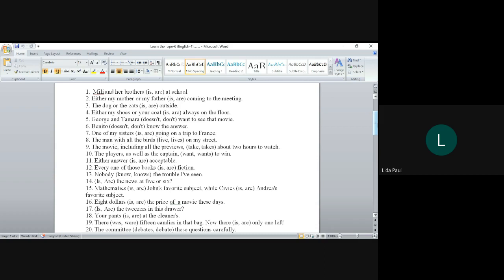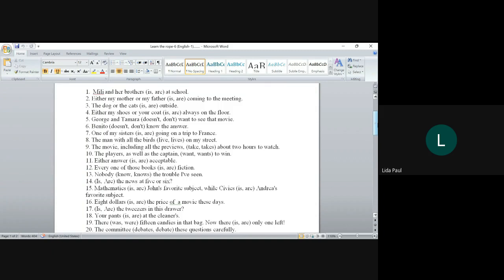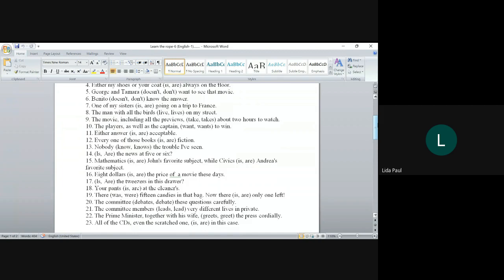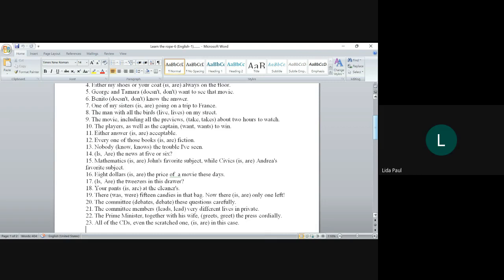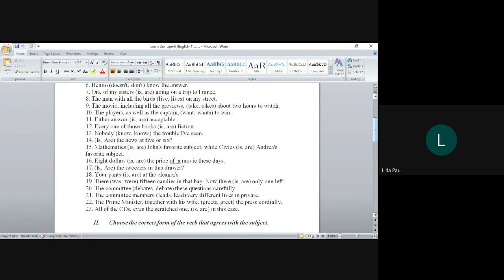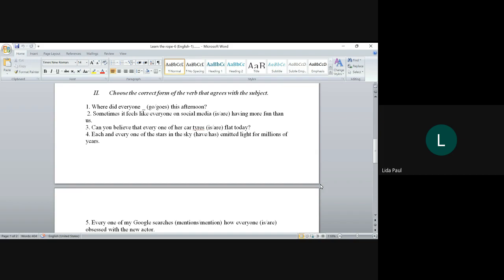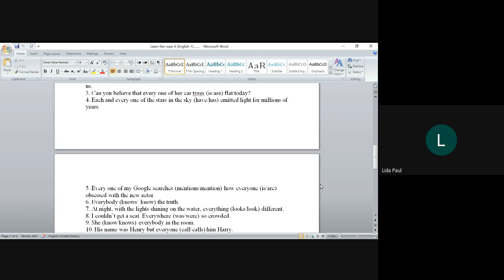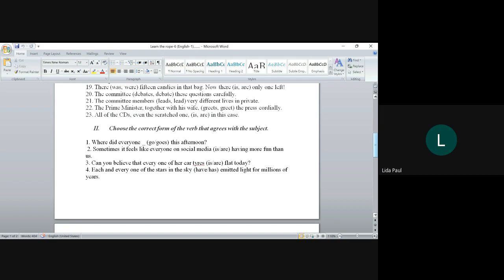English 1 - Learn The Rope - 2023.08.03